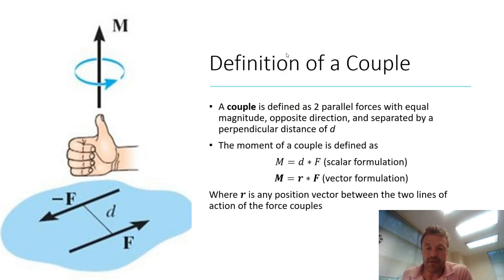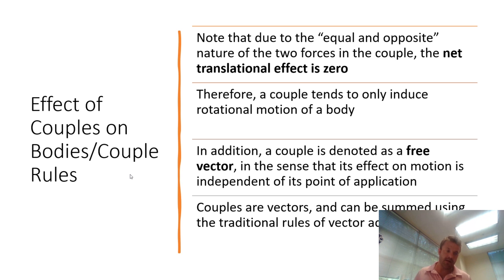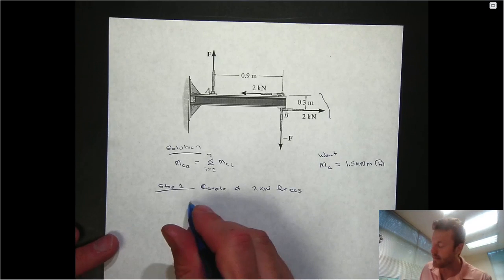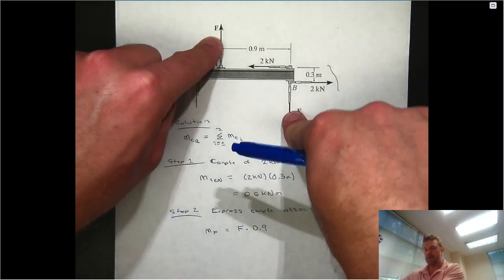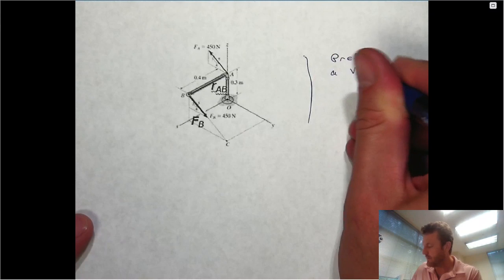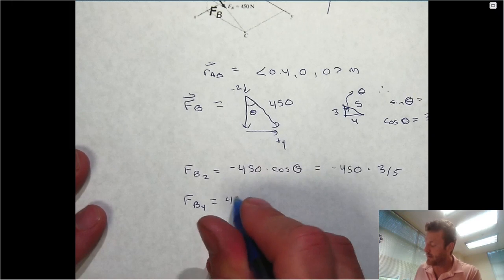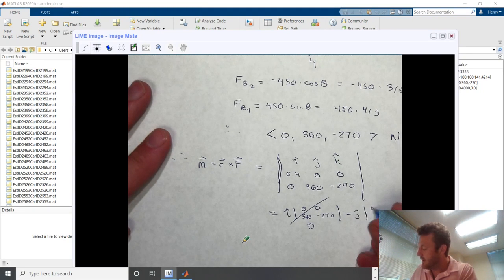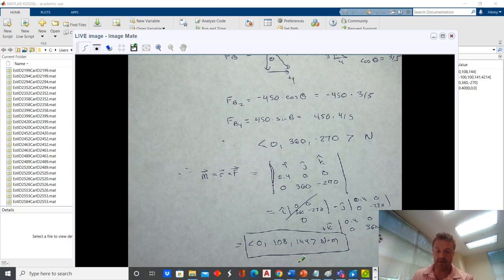Chapter 4 LM 5: Moment of a Couple